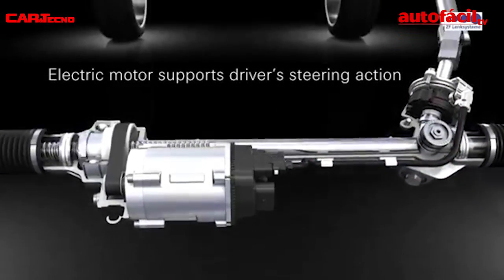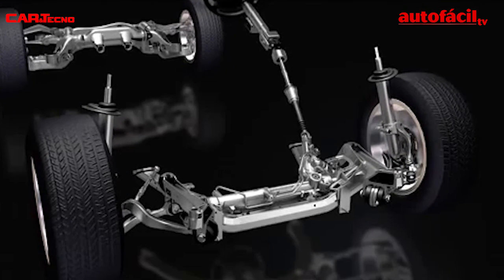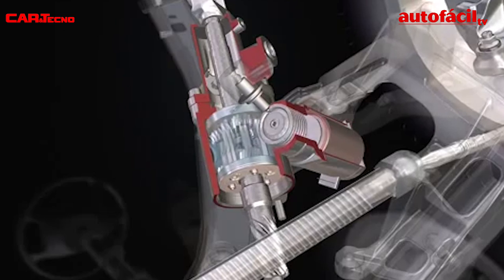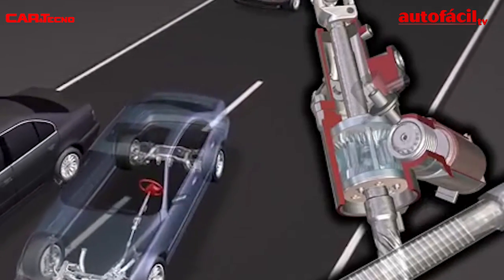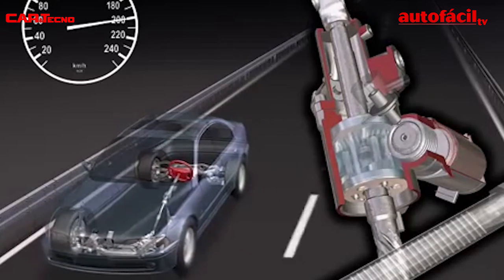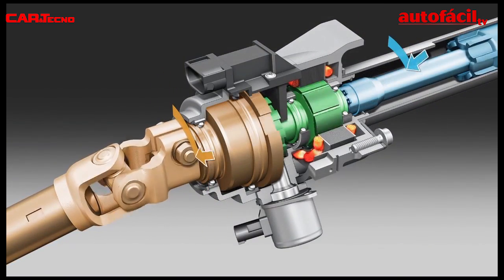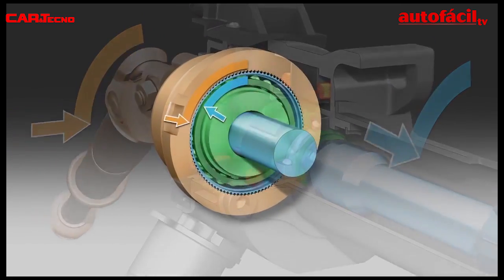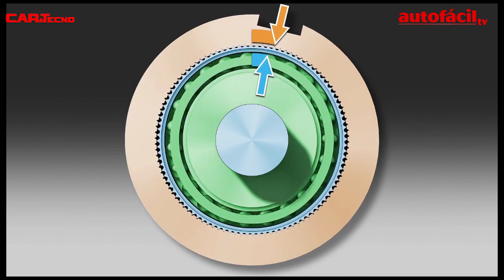Power Steering Systems: how they work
Brief insight about how the hydraulic and electric power steering systems, and active steering systems nowadays found in passenger cars works.